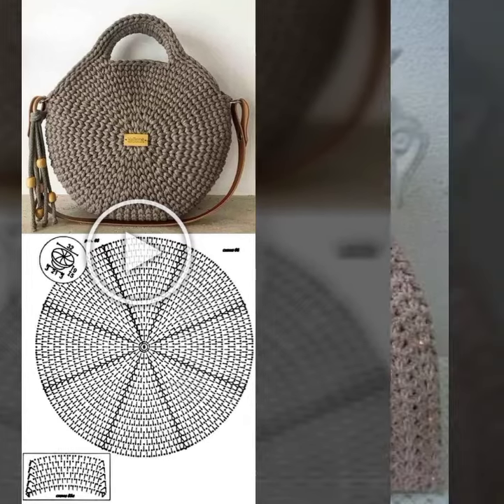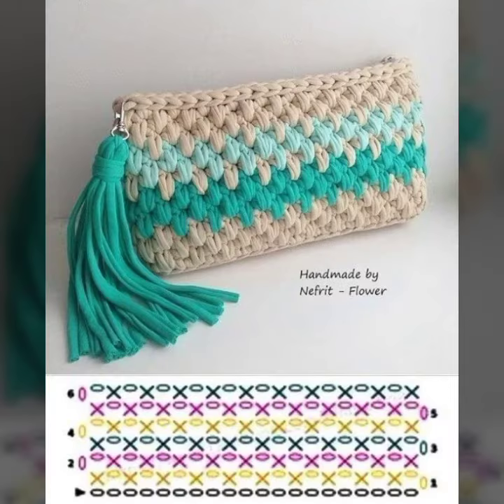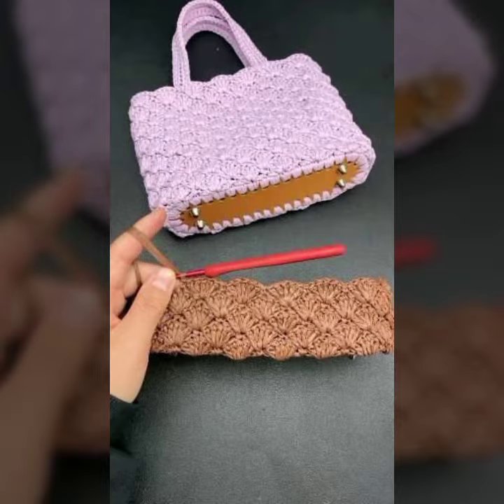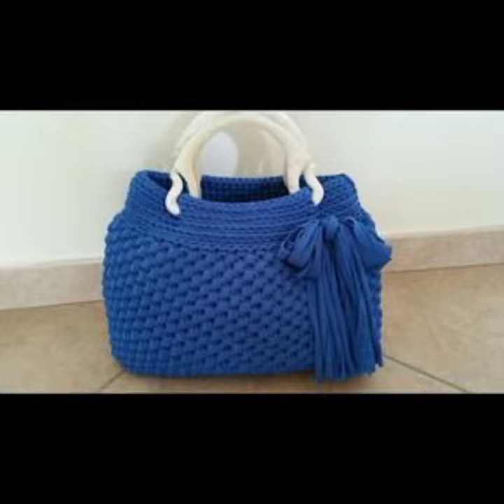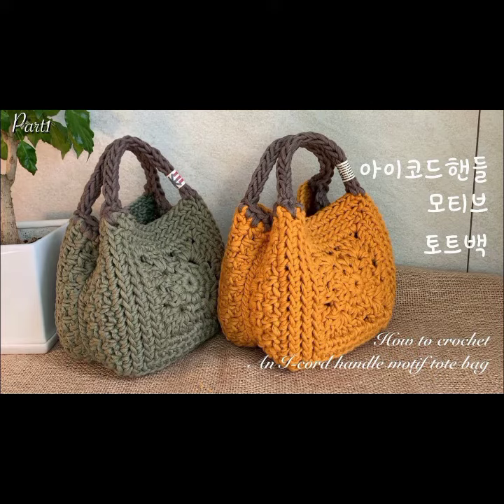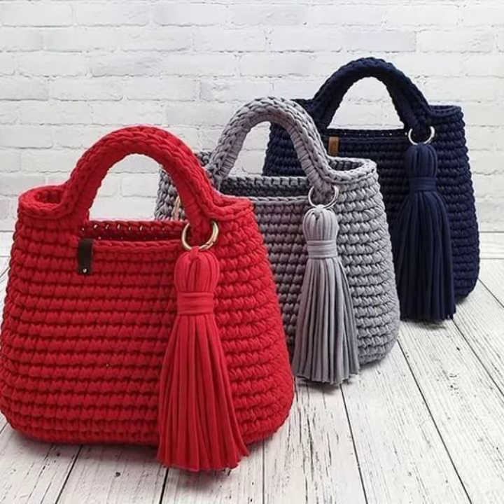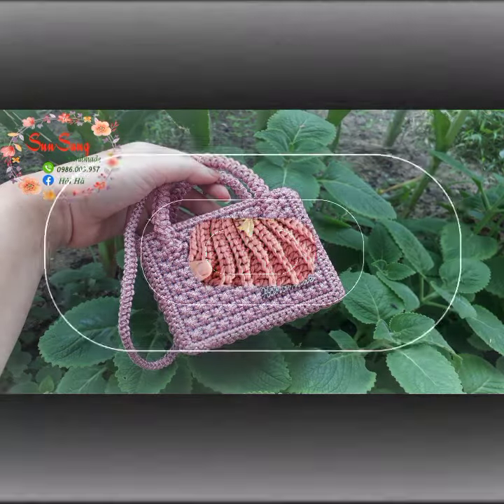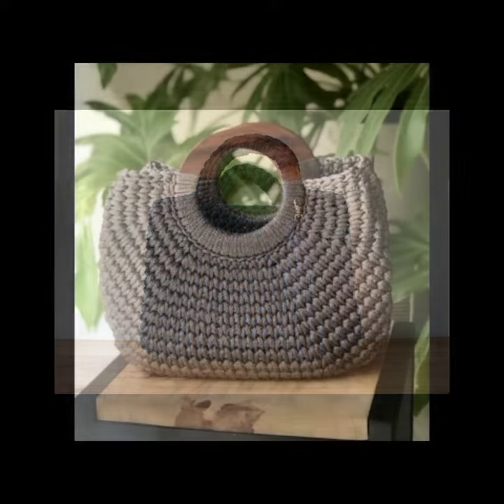Top best crochet knitted purse for girls and women 2023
Hello everyone i hope you are all doing good in a great huge in this video show some unique and best crochet purse in this video bring a lit ideas of your mind and if you have any skill so used that simple and unique patterns are here in this video you can easily knit at your home and then increase your experience and ideas b/c different design are so elegant, I hope you all enjoy the video please don't forget my channel thank you for watching for a video.

attarctive ideas
latest design crochet purse
top best ideas